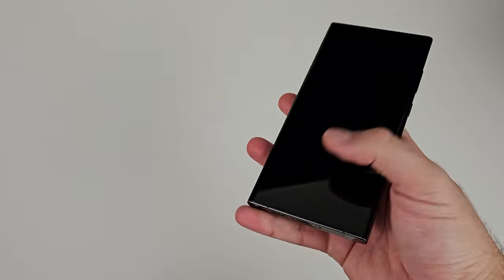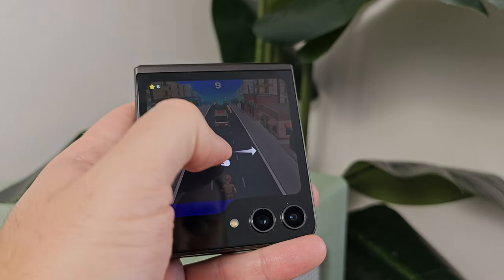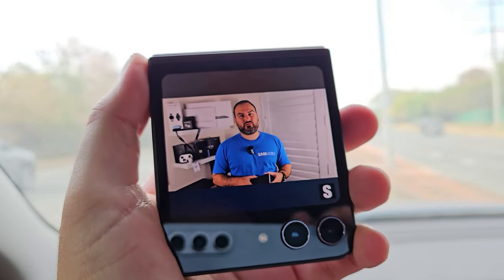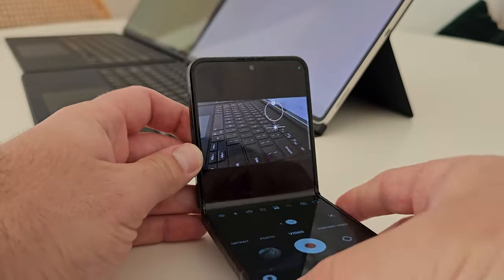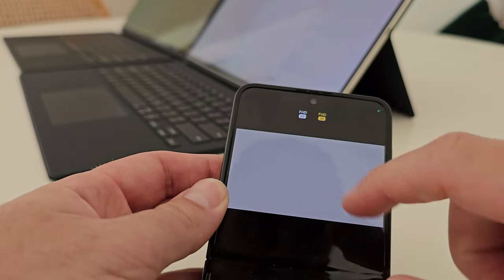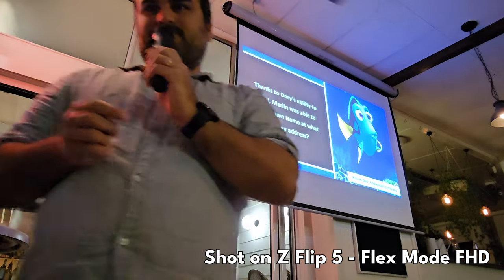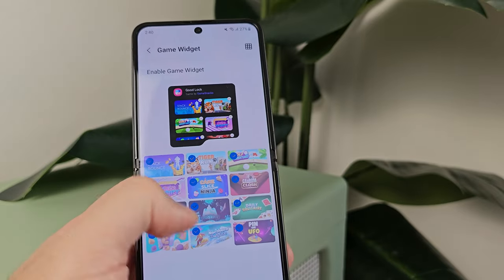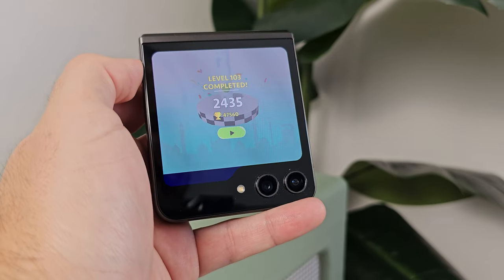WHY IT'S NOT FOR YOU! Galaxy Z Flip 5 LONG TERM REVIEW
The Galaxy Z Flip 5 is a strange one. It's the foldable with the lowest barrier to entry in Samsung's lineup, but it's also the most compromised in terms of capability...and yet...

S23 Ultra
Wireless Charger